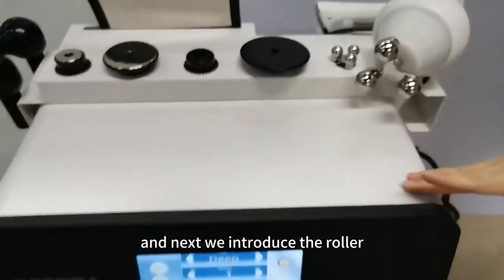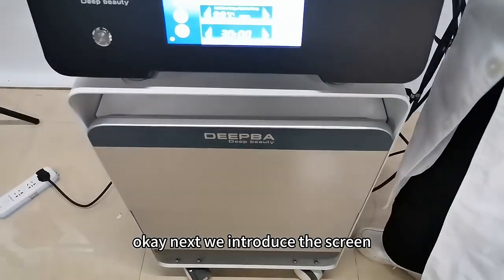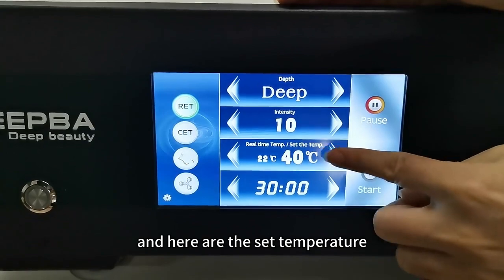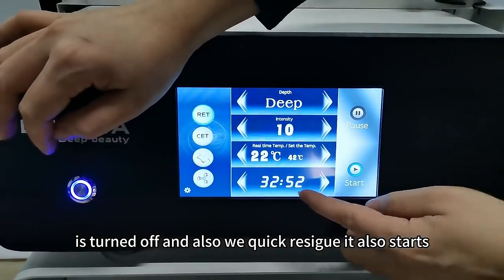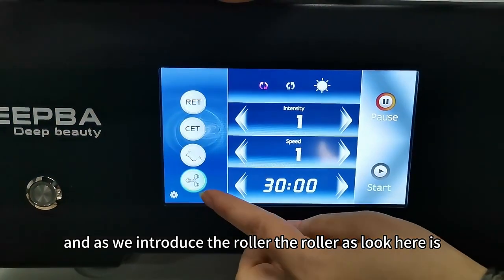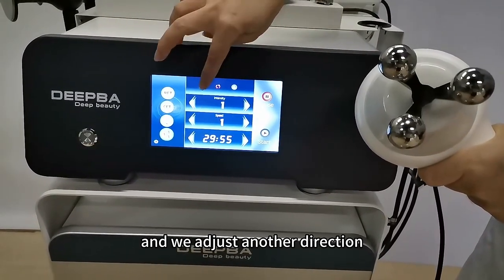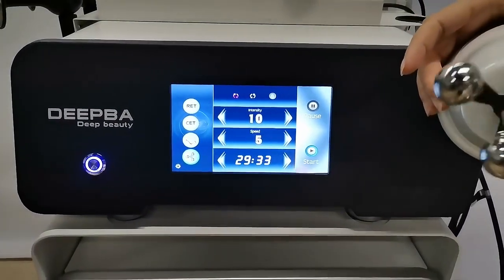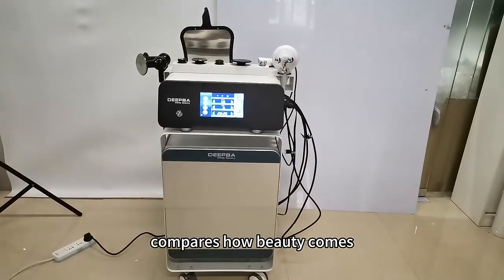2023 NEW 4 in 1 Radio Frequency Fascial tool Multipolar RF roller device for body slim & pain relief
2023 NEW 4 in 1 Radio Frequency Fascial tool Multipolar RF roller device for body slim & pain relief